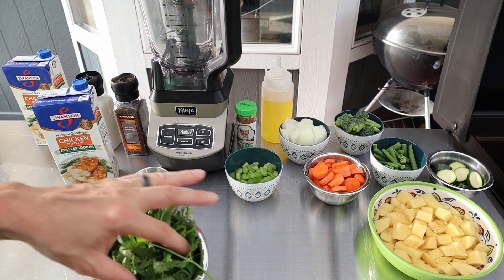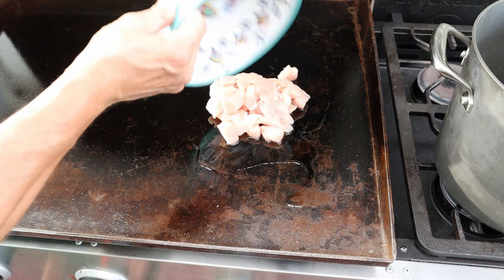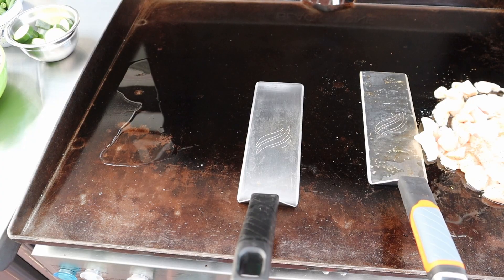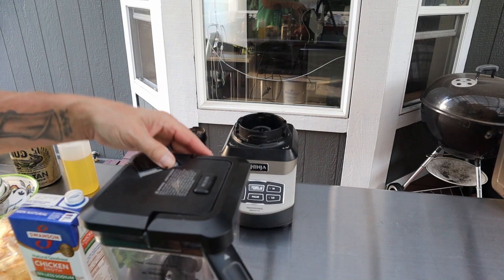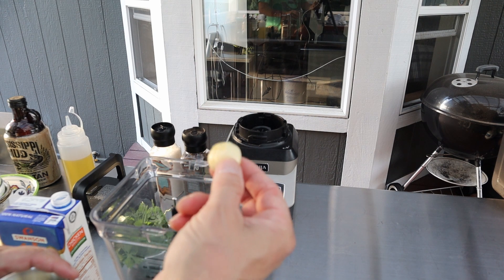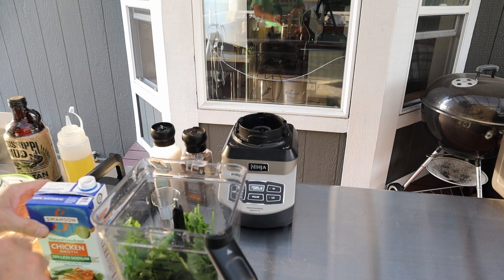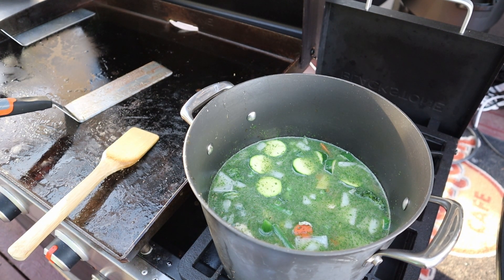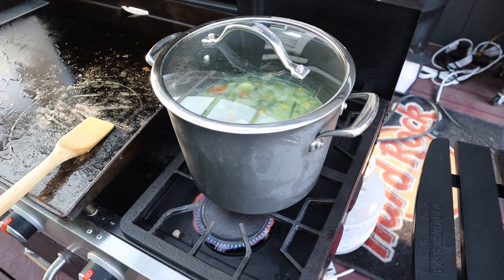Grilled Blackstone Chicken Vegetable Soup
Amazing soup you don't want to miss. Grilled on the Blackstone.

                                                     Here is my Grills.
2. Louisiana Grill Kamado Charcoal Grill.
3. Cuisinart® 360°­ Griddle Cooking Center - 22-inch Diameter Cooking Surface, Includes Stainless Steel Lid
4. Blackstone Adventure Ready 22" Griddle with Hood, Legs, Adapter Hose
5. Blackstone Range Top Combo - 28" Griddle with Bonus Fryer
6. Coleman® RoadTrip™ 285 Standup Propane Gas Grill, Red
7. Members Mark Professional Cherry Hill Deluxe Liquid Propane Gas Grill Island

                                Accessories

1. Blackstone 12" Round Basting/Melting/Steaming Cover, Stainless Steel
2. Blackstone  Grease Cup Liners, Pack
3. Blackstone Signature Stainless Steel 5" Griddle Scraper
4. Blackstone Stainless Steel Adjustable Warming Rack
5. Blackstone Orange Silicone 6 Section Egg Ring Tray
6. Blackstone Adventure Ready Prep, Serve, and Store Cart
7. Instant Pot 6qt Duo Gourmet Multi-Use Pressure Cooker
8. Instant Pot Duo Evo Plus 10-in-1 Pressure Cooker, Rice Cooker, Slow Cooker, Yogurt Maker, Sous Vide, Sauté, Food Warmer, Bake, Stock Pot, Steamer, Cookware Grade Stainless Steel Inner Pot, 6 Quart
9. Anova Sous Vide Precision Cooker Kit